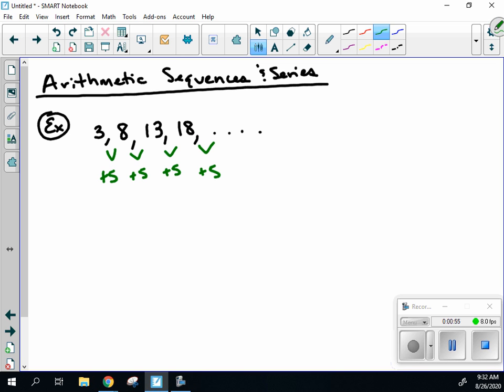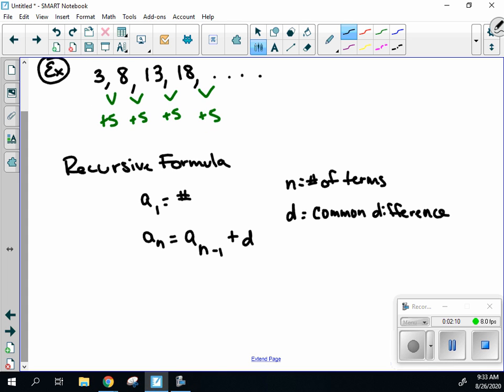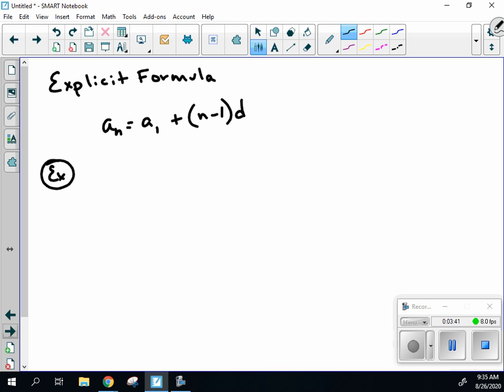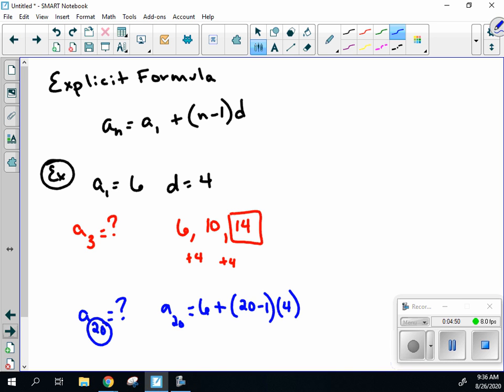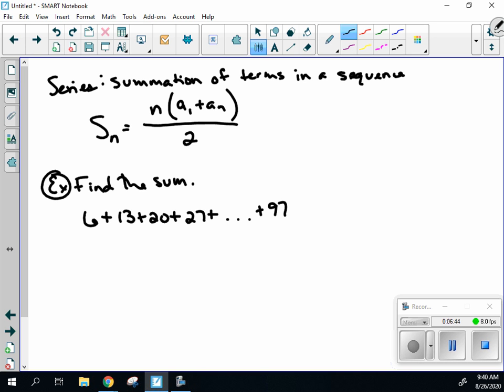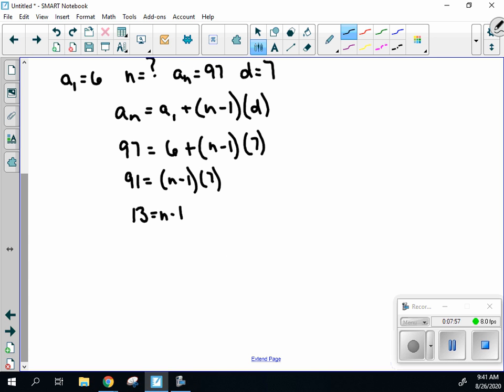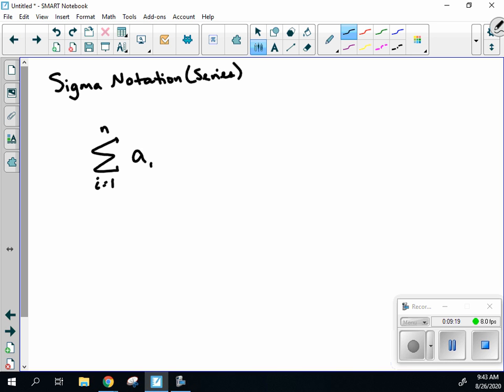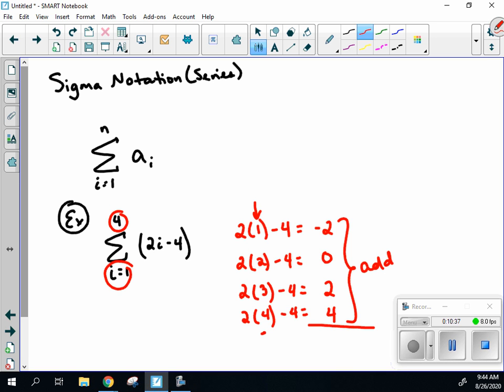Arithmetic Sequences and Series